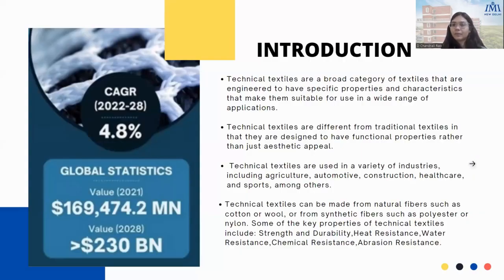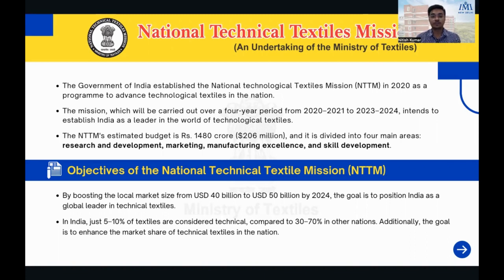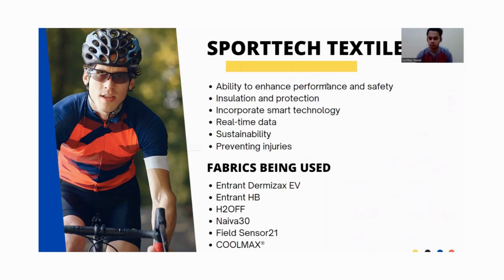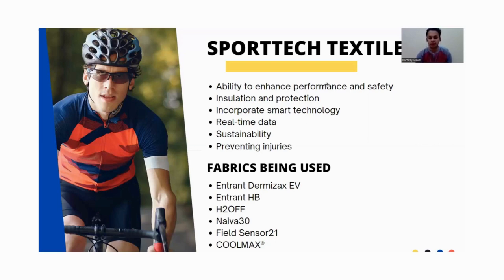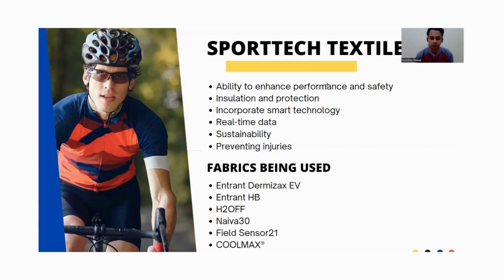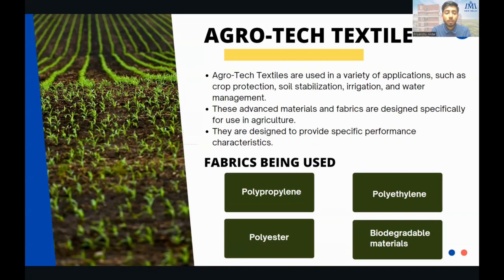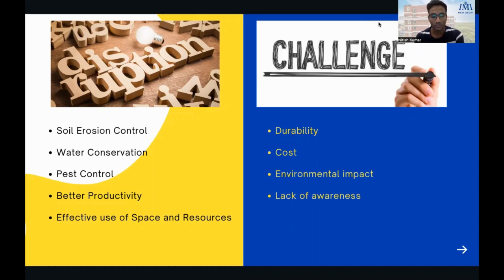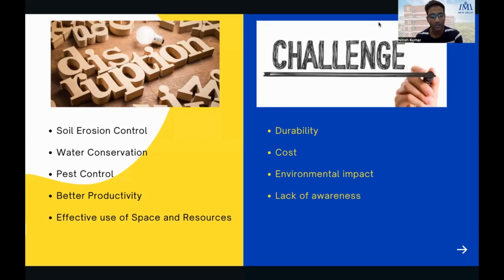Group No.2_Section B